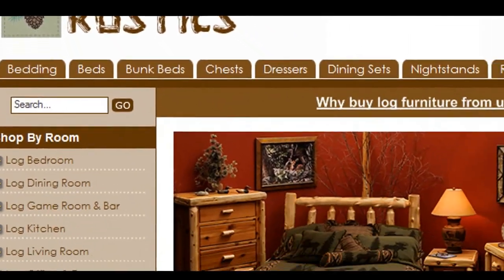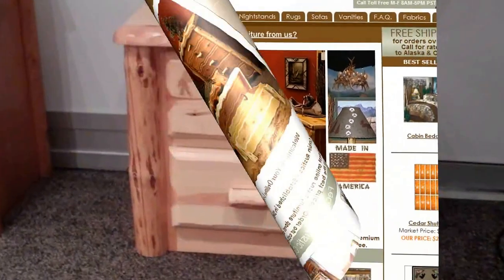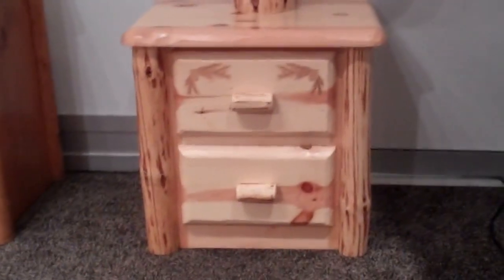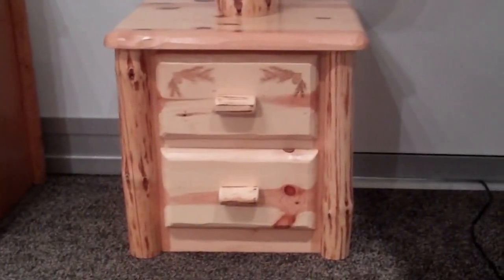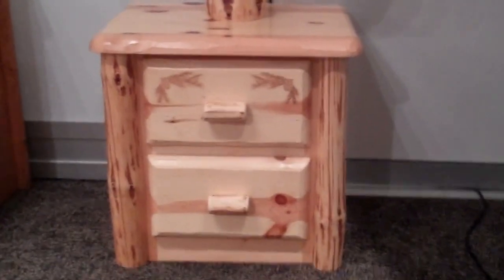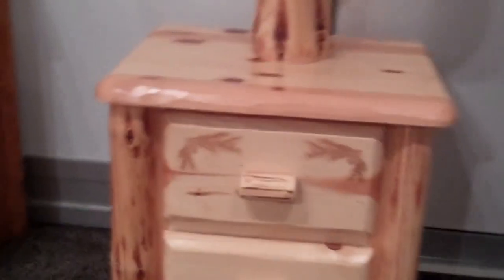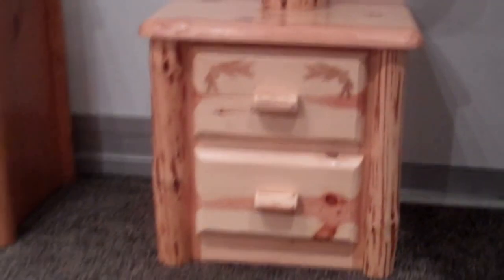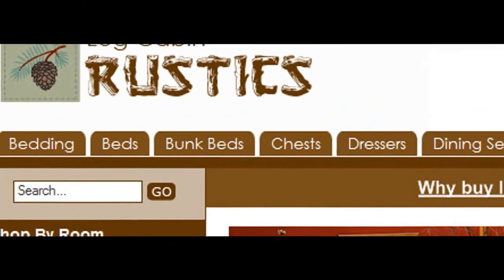Rustic Pine Log Nightstand by Viking Log Furniture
Log Cabin Rustics presents this video featuring the rustic pine log nightstand from Viking Log Furniture.  Handmade in America with a manufacturer's lifetime warranty.